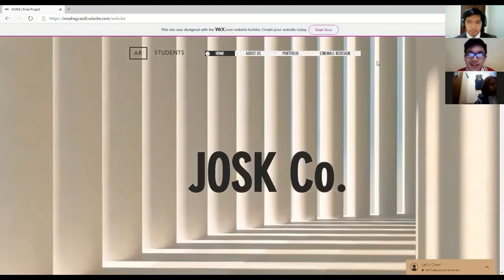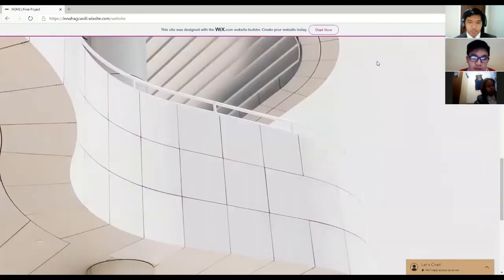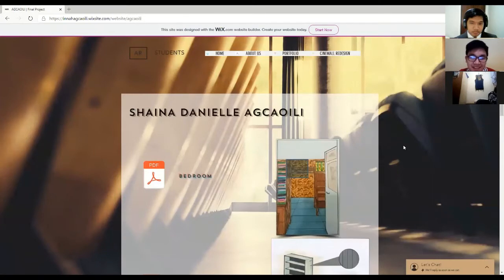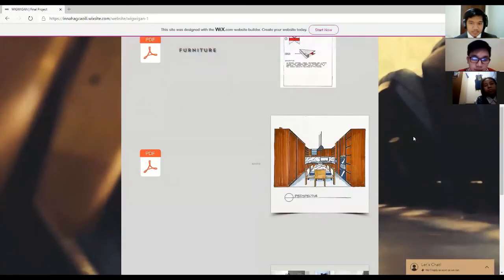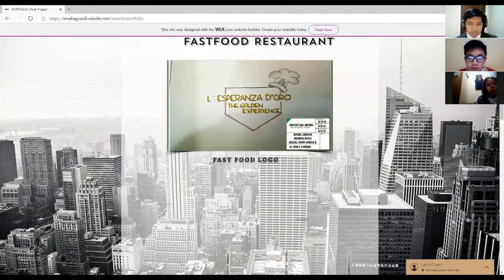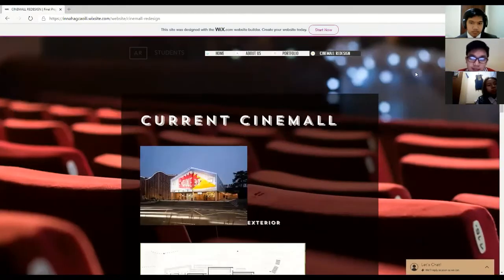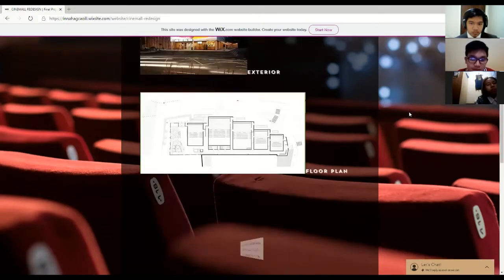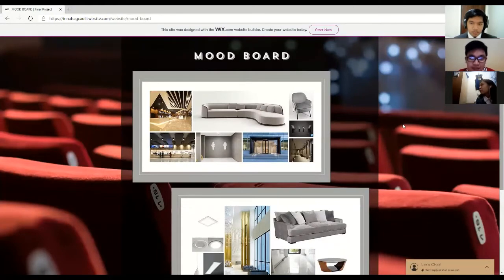Cinemall Lobby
About our Cinemall Redesign.